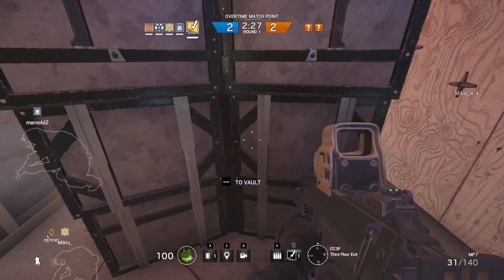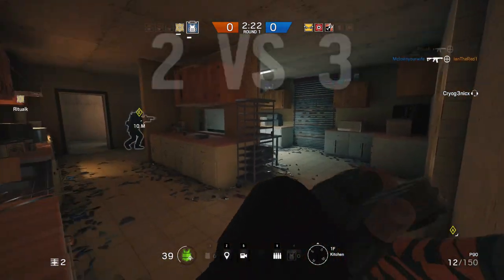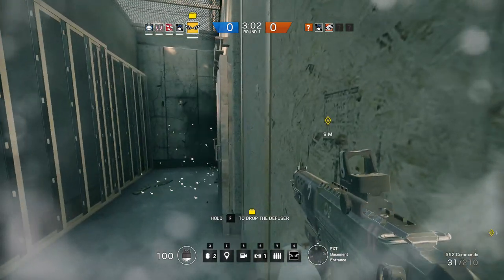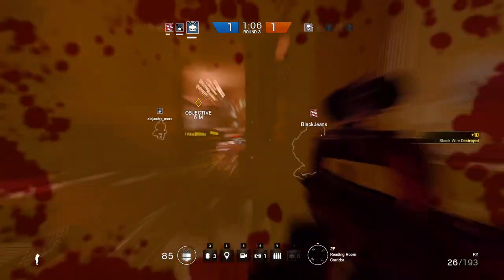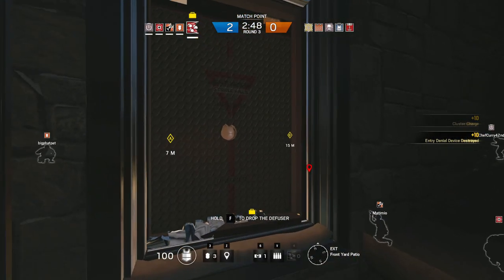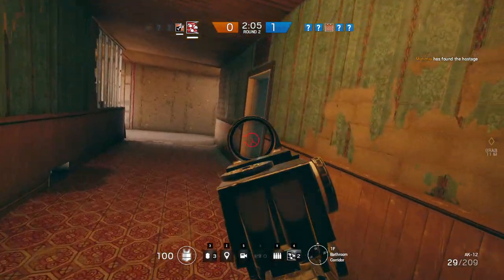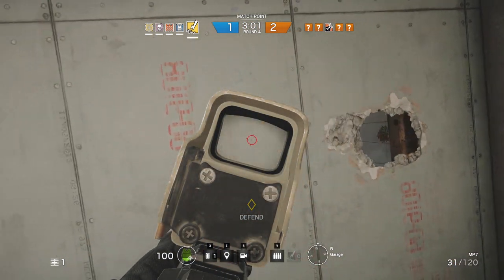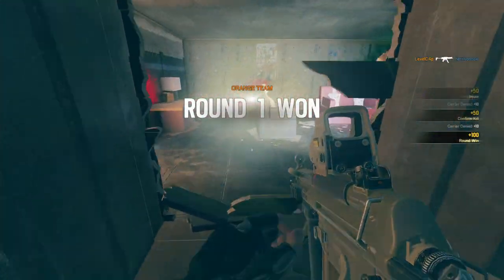Rainbow Six Siege Sight Guide - Which Optic Is The Best?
Hey guys.